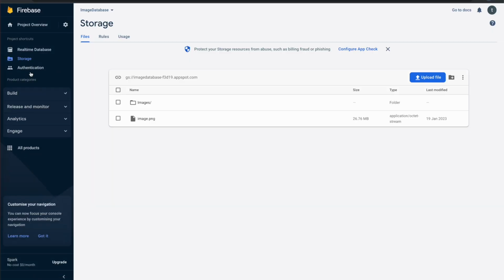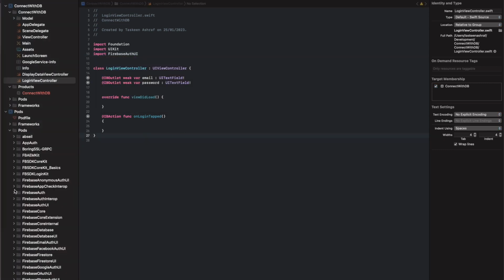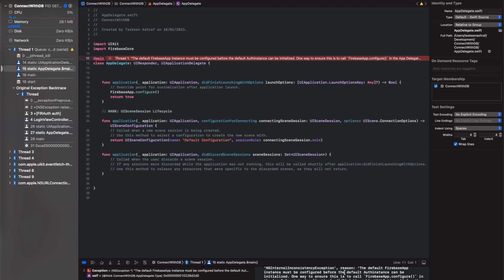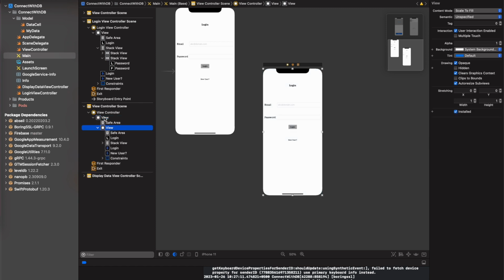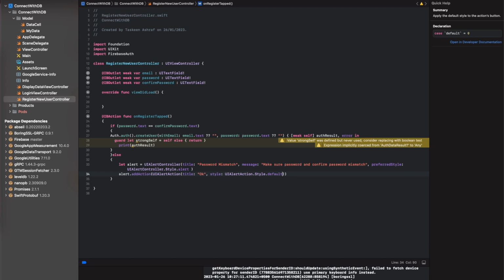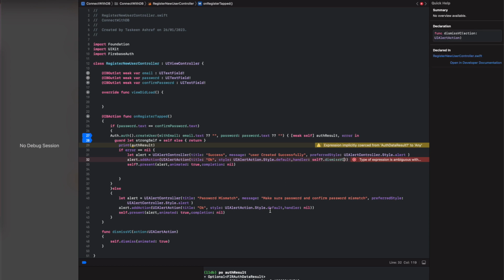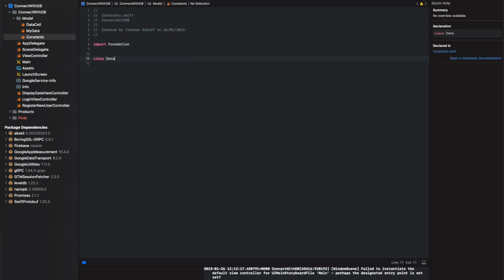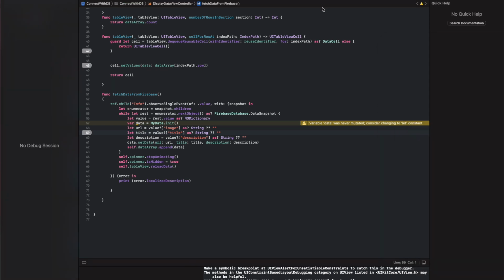Authentication in Firebase using Swift -Part1 | Swift Tutorials | FIREBASE and XCODE - Part3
This video is about the implemetation of authentication module in SWIFT. I have used the email /password mode for authentication.

Other improvements will be coming soon.

00:00 Intro
00:20 Include using Pods
03:09 Activate Module in Firebase Console
05:00 Creating UI
14:30 Include Modele using Package Manager
19:47 Coding
37:40 Testing
38:10 Coding to maintain session Info
45:14 Final Testing